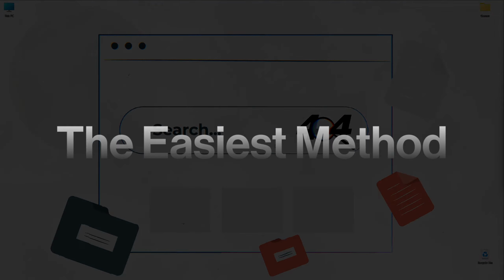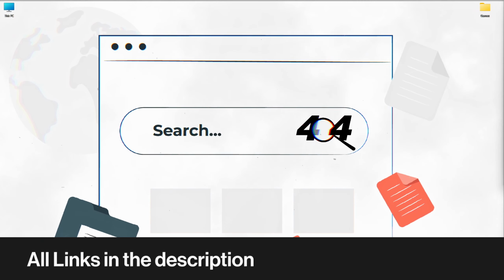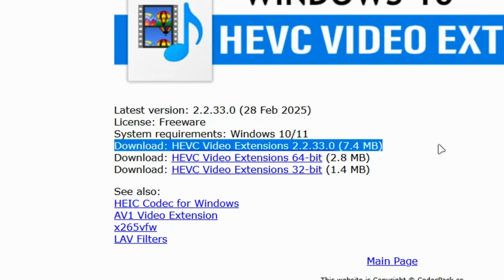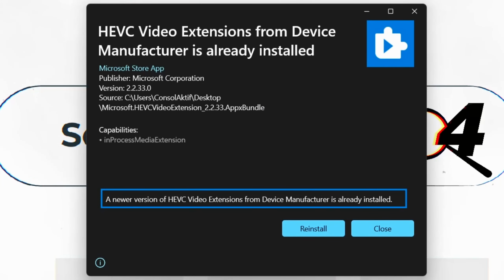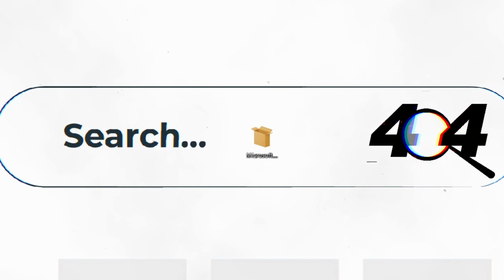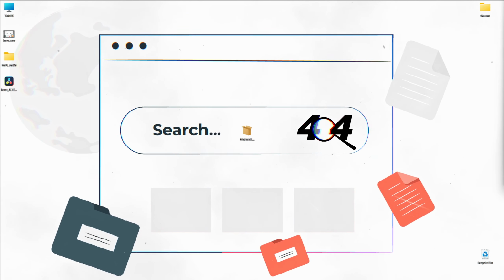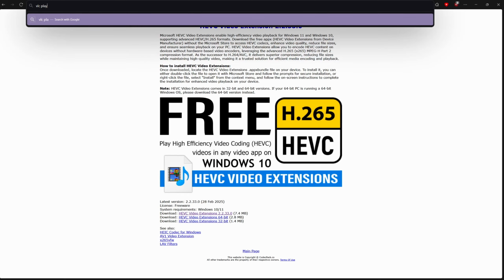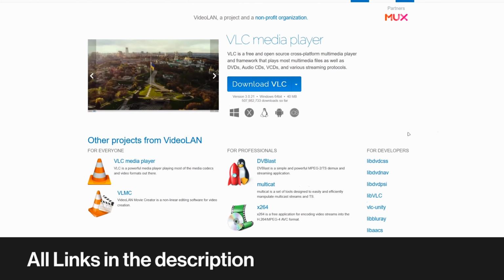HEVC (H.265) Videos Won’t Play? Here’s How to Fix It!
Having trouble playing videos encoded with the HEVC (H.265) codec? If you've noticed that videos from your modern phone or camera won't play on your computer, it's usually because your system is missing the correct video codec.

In this video, I’ll show you the easiest ways to play HEVC and H.265 videos on your Windows PC, so you can fix the "file format not supported" error for good!

METHOD 1: Install the HEVC Codec

Get the necessary HEVC video extensions to play these files in your default media players like Windows Media Player or the Movies & TV app.

Installation is simple:
Click the link above to go to the download page.
Download the file and run the installer.
Click "Install" and the process will be complete in seconds.
That's it! You should now be able to play all your H.265 videos without any issues.

METHOD 2: Use an Alternative Video Player
If you prefer not to install any codecs, you can use a free media player that supports HEVC files right out of the box. A great example is VLC Player, which can open and play HEVC videos without needing any extra plugins.